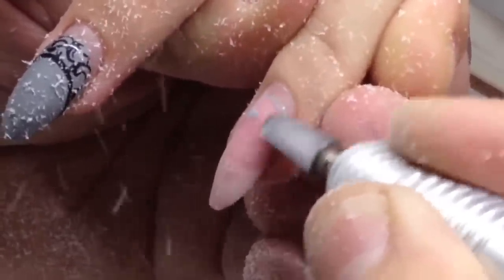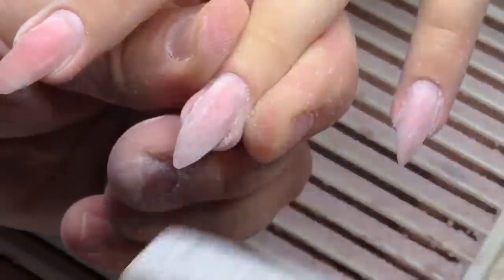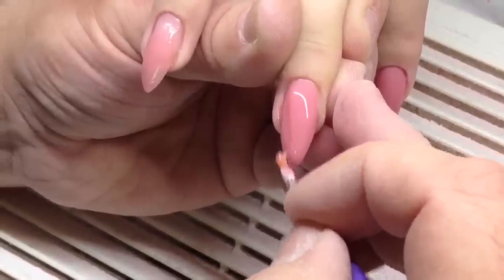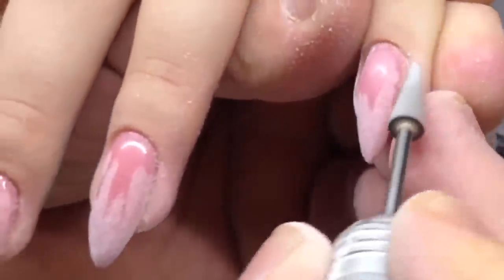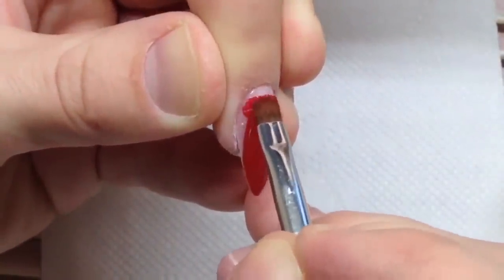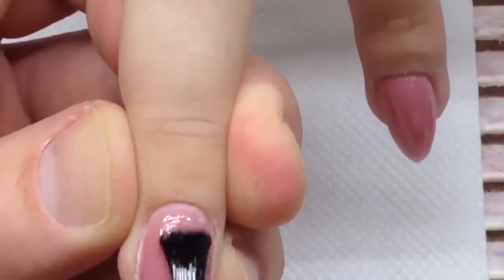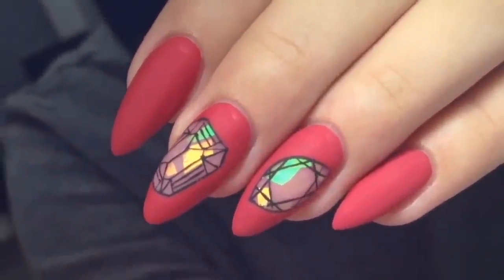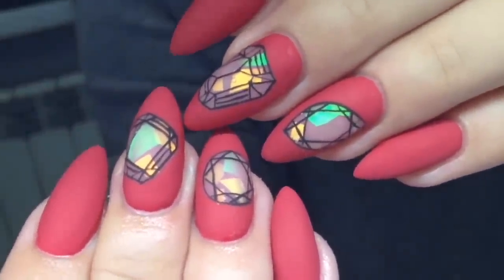New Nails Infill Tutorial And Extraordinarн Nail Design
MY PRODUCTS WILL BE YOURS! RECEIVE THEM IN A WEEK!:
RETAIL STORE:

QUICKFILL IT IS REAL! I will transform OVERGROWN NAILS and apply RUSSIAN STYLE MANICURE at home in an hour!